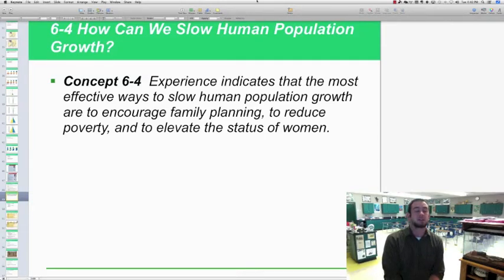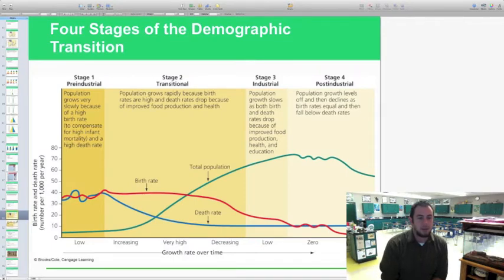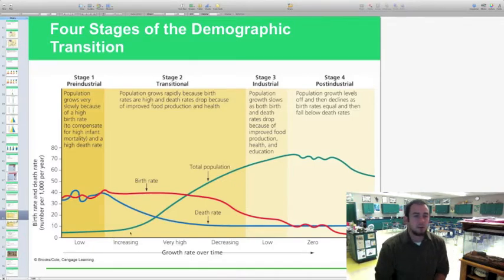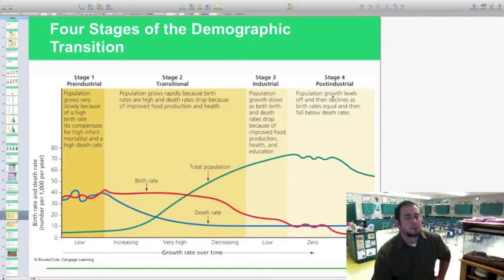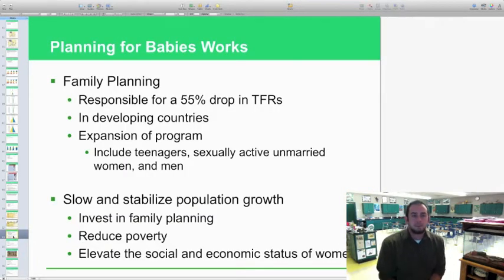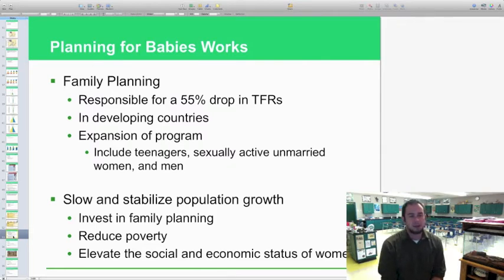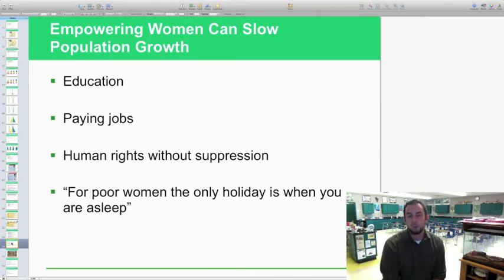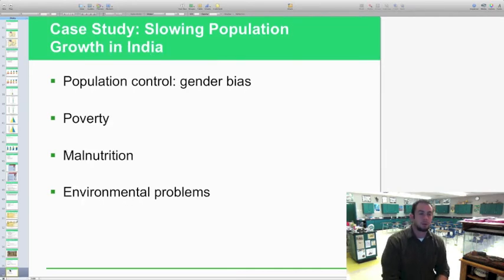APES Ch. 6-4 Video Lecture